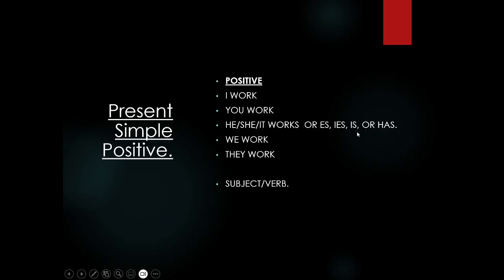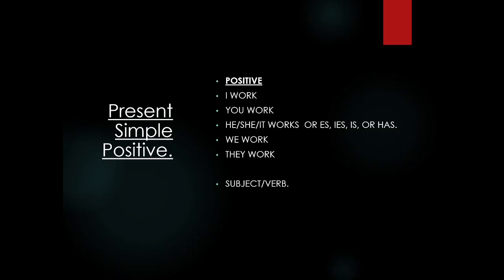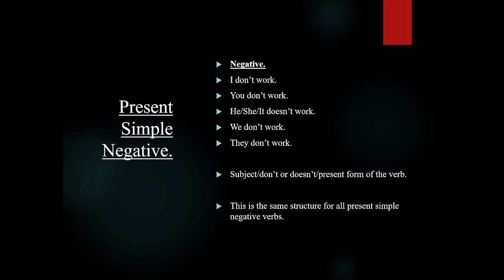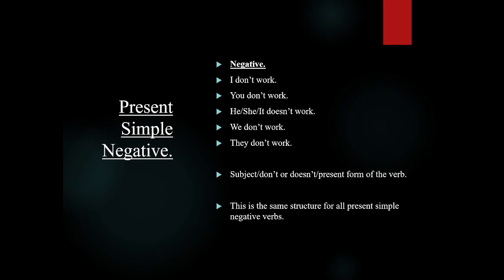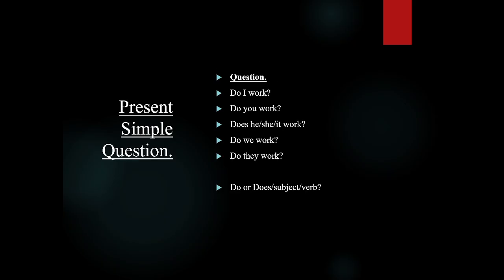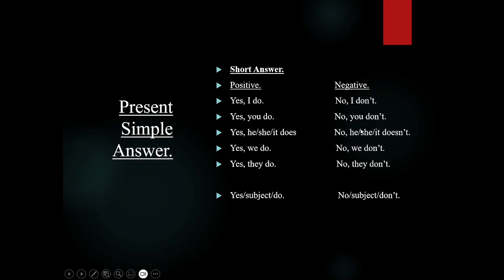Review: Present Simple Lesson 3.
Review: Present Simple Positive, Negative, Question and Short Answer Structure.

This video explains the structure of present simple in the positive, negative, question and short answer structure.